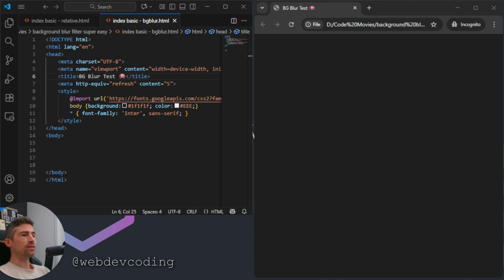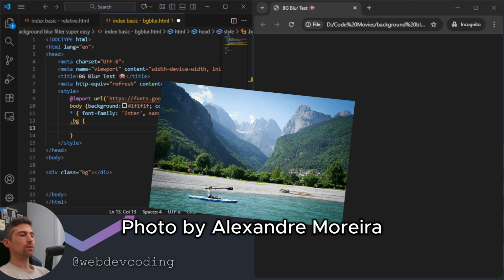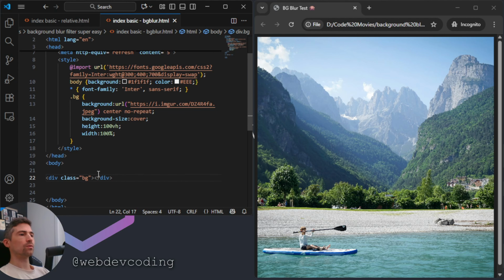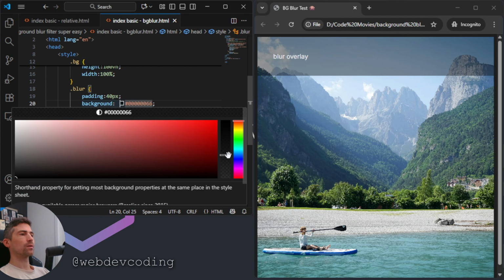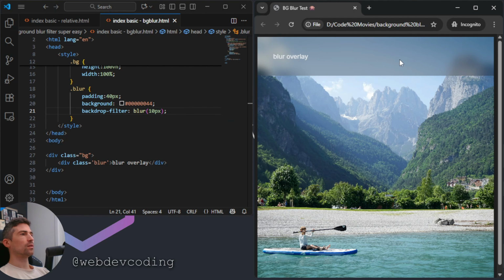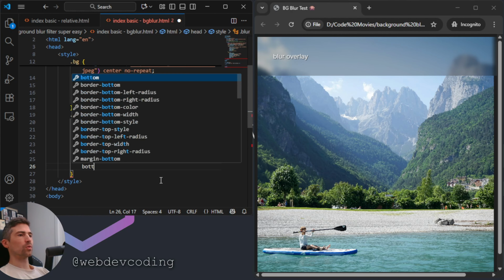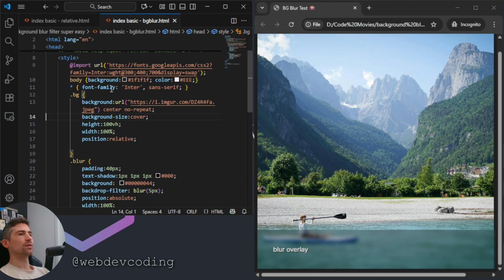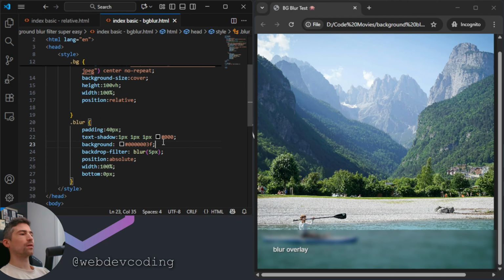How to Easily Create a Blurred Background Effect in CSS (backdrop-filter)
I just discovered one of the coolest and easiest CSS properties for creating blurred UI elements: backdrop-filter!

If you've ever wanted to create that modern "frosted glass" or "glassmorphism" effect where an overlay blurs the background behind it, this tutorial is for you.

In this quick video, I show you how to stop using complicated workarounds. We'll build a simple HTML structure, add a background image, and then apply the magic backdrop-filter: blur() property to an overlay div to instantly blur the background. It's super easy and looks awesome!

⌚ Timestamps 🏹
0:00 About this magic filter
0:16 Starting Off Main Div Wrap
0:29 Adding a background image
1:02 Adding the Overlay
1:51 Adding the Magic Blur Filter (backdrop-filter)
2:29 Adjusting the amount of Blur
2:58 Moving the Blur Overlay (Positioning)
3:20 Testing blur on the Main Background
4:00 Removing the Background Color (It still works!)